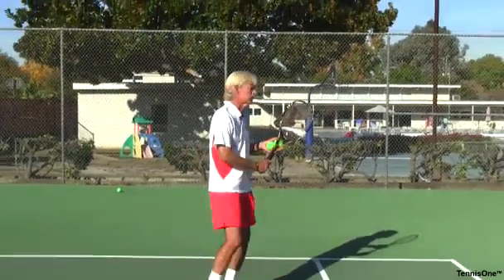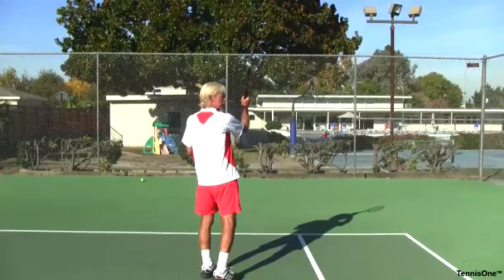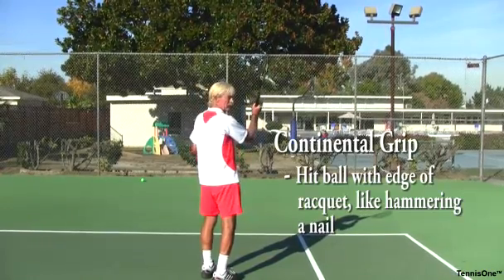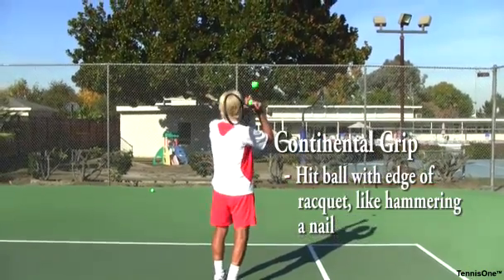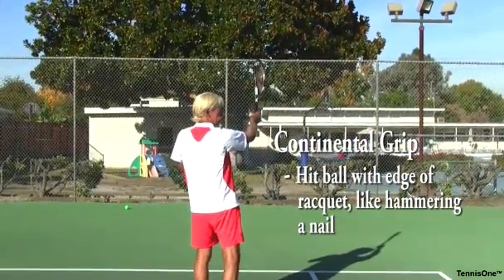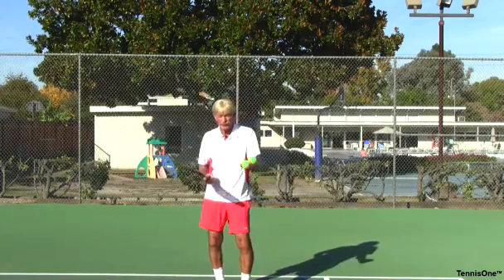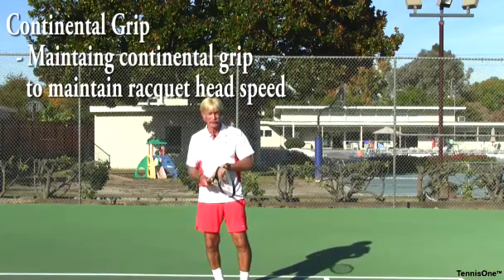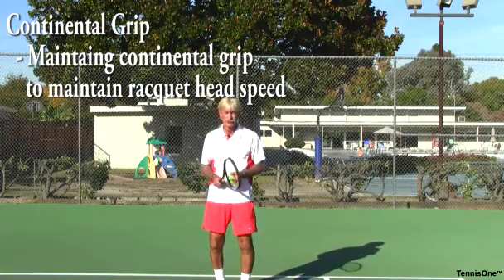Serve Practice - Continental Grip